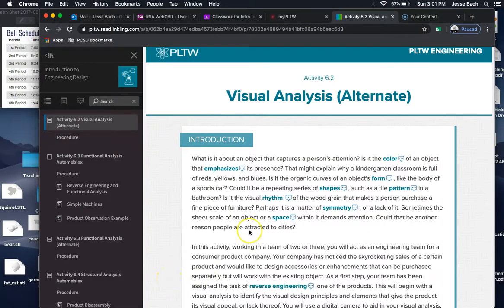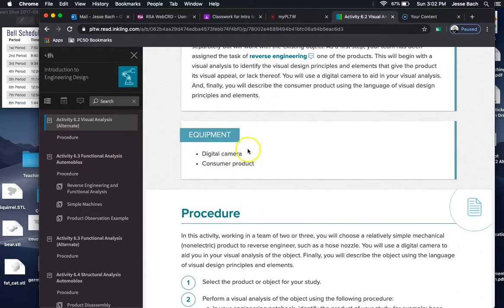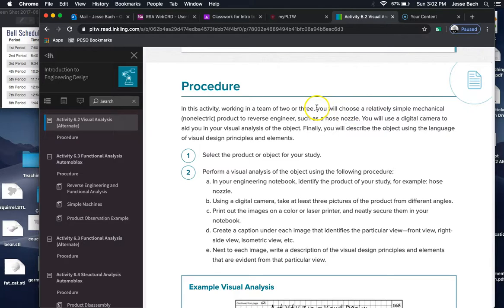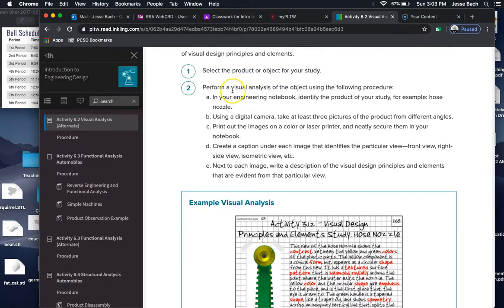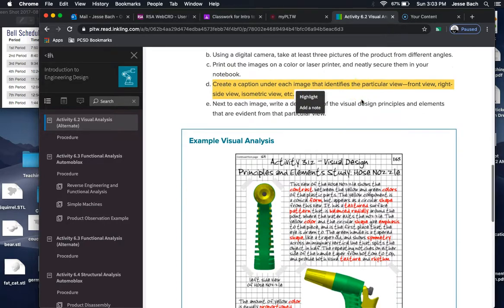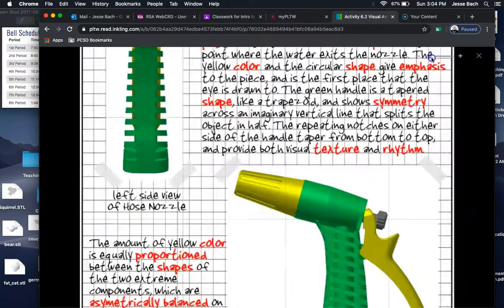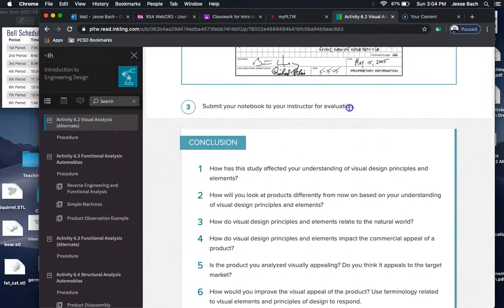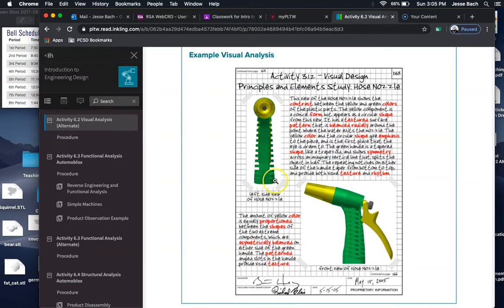IED 6.2 Week of April 20